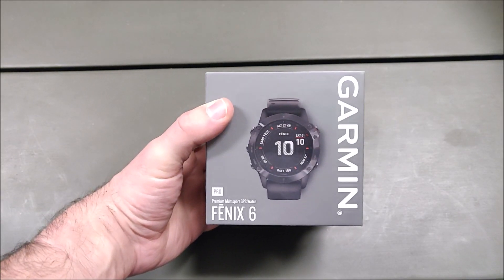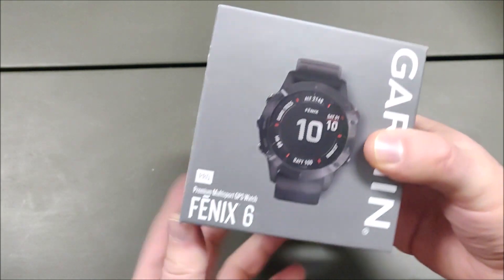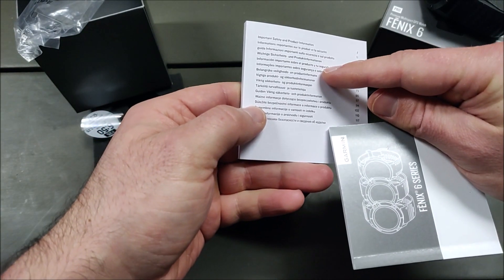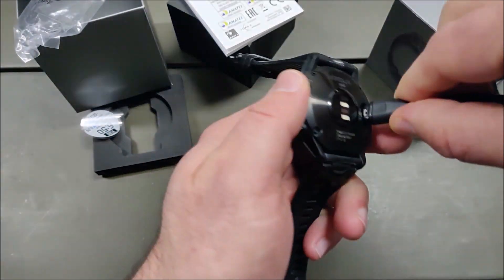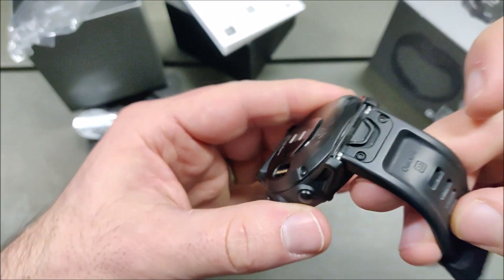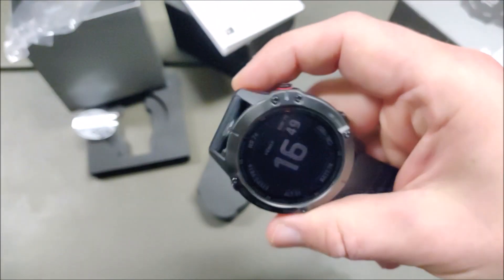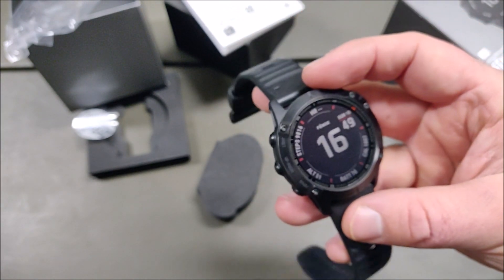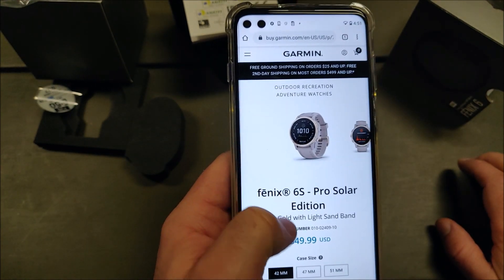Garmin Fenix 6 Pro Unboxing and Demo | Explanation why there is no touch screen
Unboxing, Specs, Built quality, a quick demo of the Garmin Fenix 6 Pro. Also explaining the different sizes and why there is no touch screen on the device.

Amazon uk
Amazon de

CHAPTERS
00:00 Fenix 6 Pro Specs
01:01 Fenix 6 Pro Unboxing
02:36 Fenix 6 Metal case and quick fit straps
03:06 Fenix 6 buttons (no touch screen)
04:39 Fenix 6 widgets quick demo
05:53 Fenix 6, 6s and 6X sizes and models explained
06:51 Explanation why the Fenix 6 has no touch screen